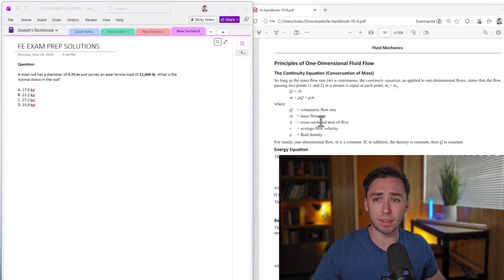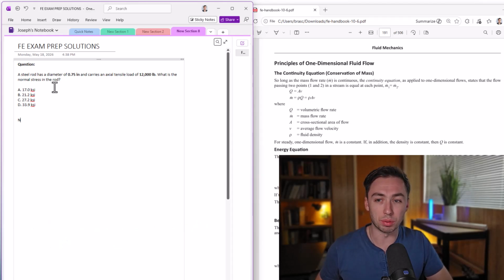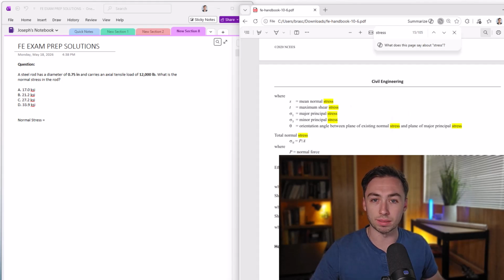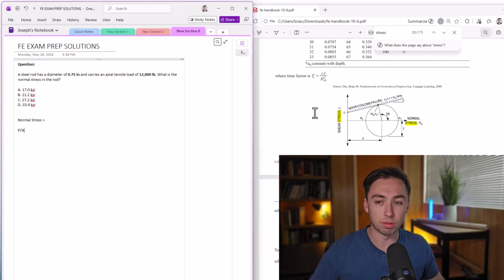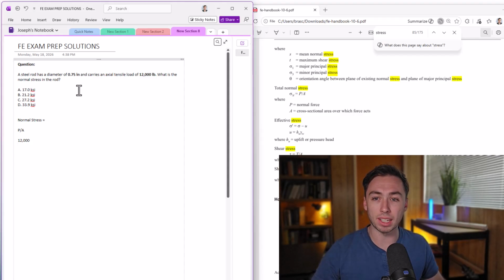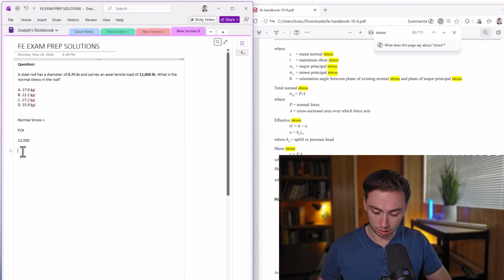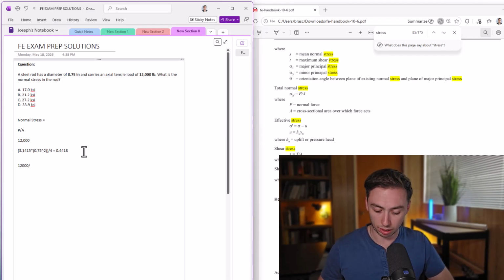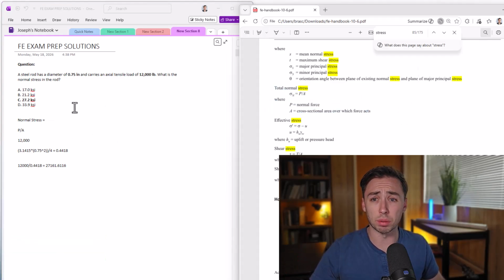TENSILE FORCE IN A BEAM | Mechanics of Materials FE Civil